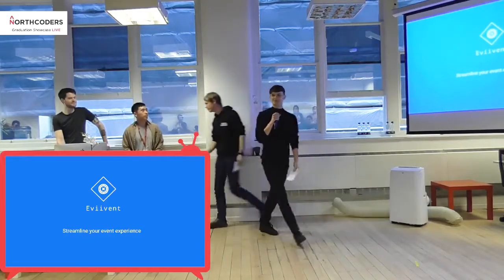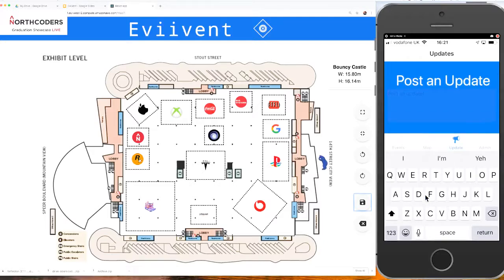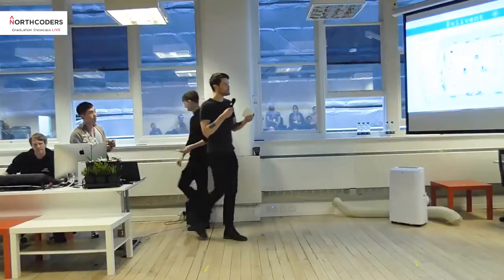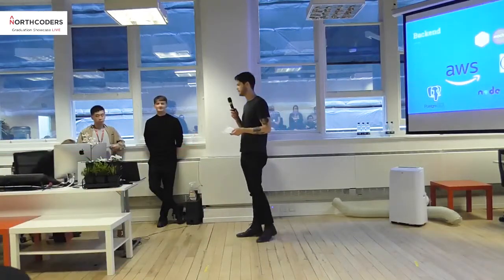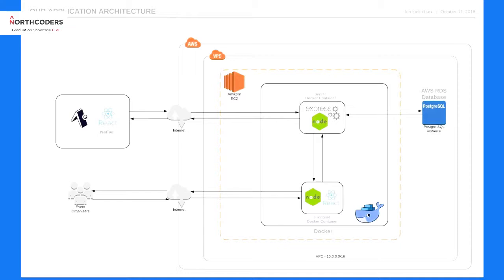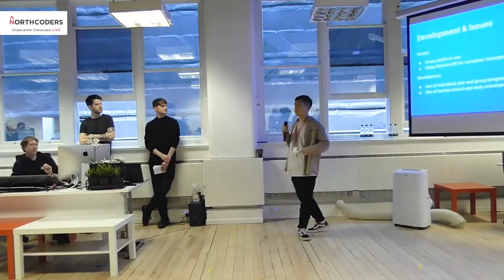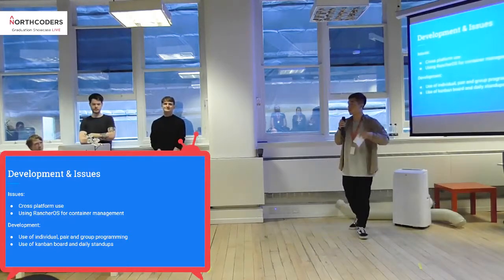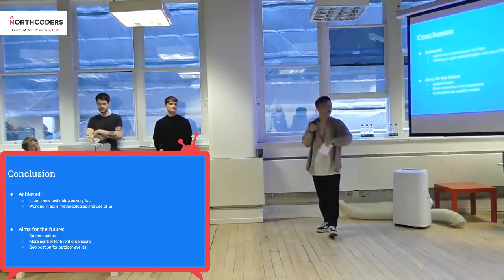Project Eviivent | Northcoders Graduation Showcase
Eviivents created an events and conventions app that gives users access to stall information, social updates and sign up sheets at the tips of their fingers! They’ve learned React Native, various AWS services and Socket.io for this fantastic app.